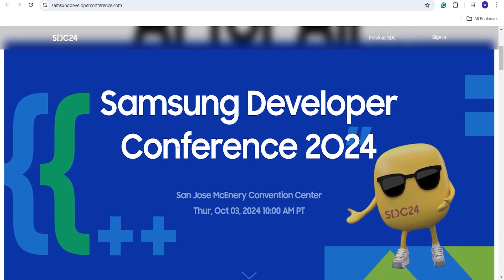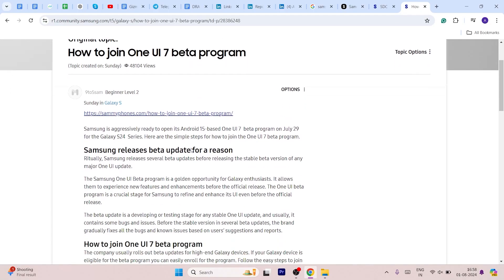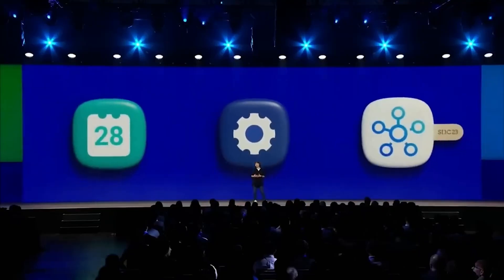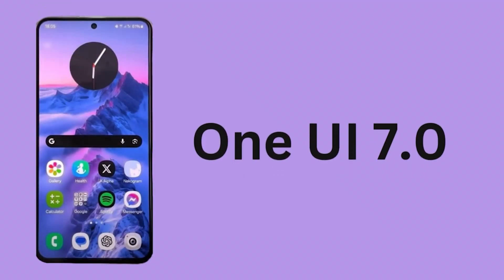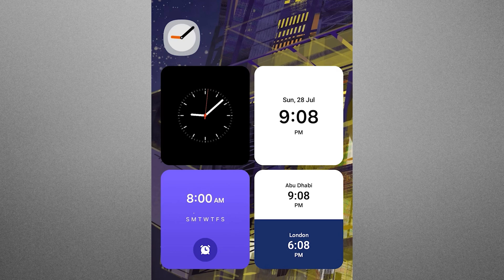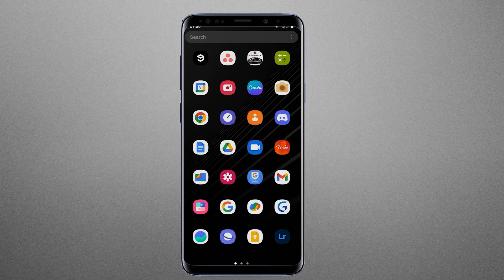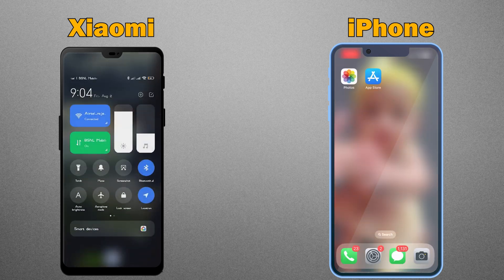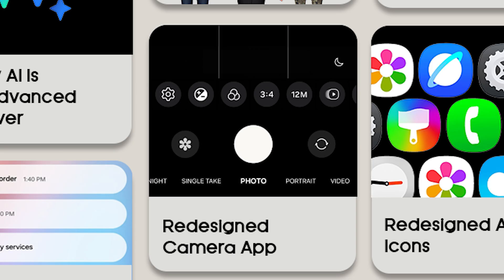Samsung One UI 7- Update, Leaks, & What’s New About It?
Hey everyone, Samsung has launched its One UI 7 Beta update on July 29th and according to a Samsung community post, the Samsung Developer Conference is estimated to take place on October 3rd in San Jose, California. After which we can expect the official release of Samsung by the end of October month.

In today’s video, we are going to discuss One UI 7.0 leaks and its upcoming features and new changes in Samsung phone’s user interface like rounder, app icons, separate notifications and quick access settings, etc. The One UI 7.0 will be based on the Android 15 update so you can get all the latest Android features on your Samsung smartphones.

What is covered in this video:

one ui 7 leaks,
one ui 7 beta,
one ui 7 s23 ultra,
one ui 7 features,
one ui 7 control center,

00:00 Intro
0:56 Dynamic Island
1:15 Icons Change
1:40 New Battery Status
2:03 Lock Screen Customization
2:23 New Home Page
2:54 Different Quick Access Panels
3:09 Camera UI
3:32 Conclusion